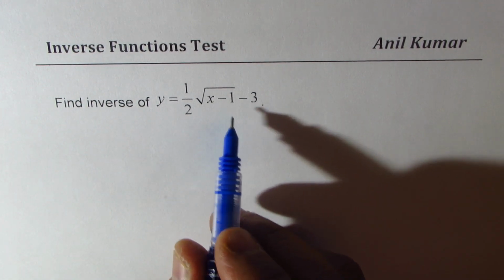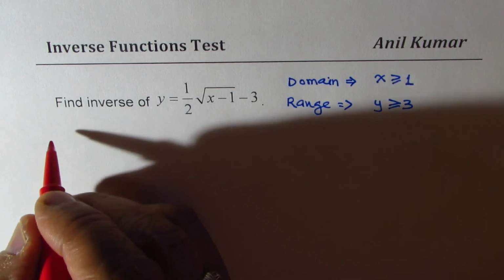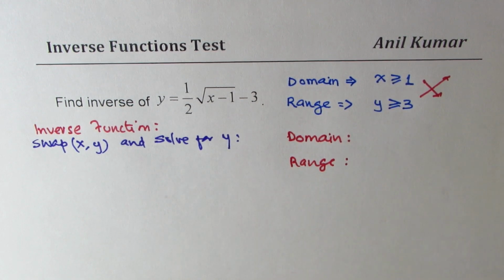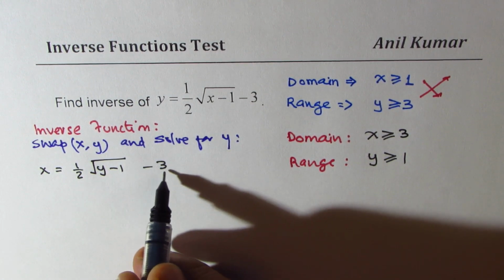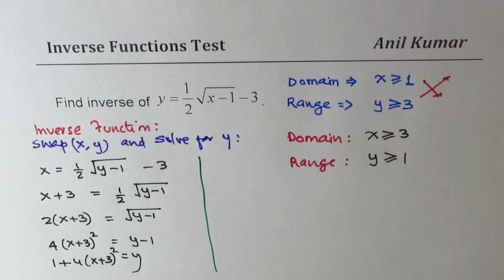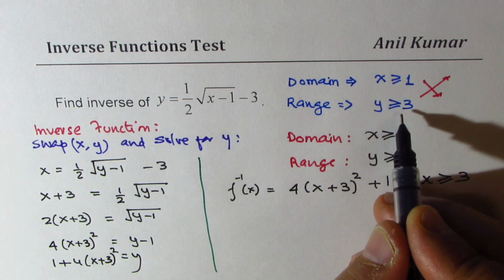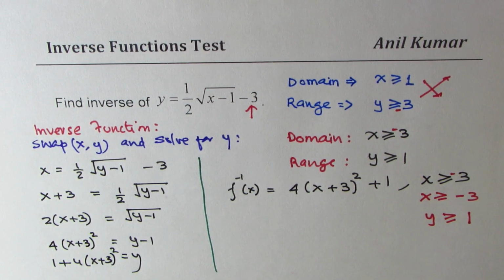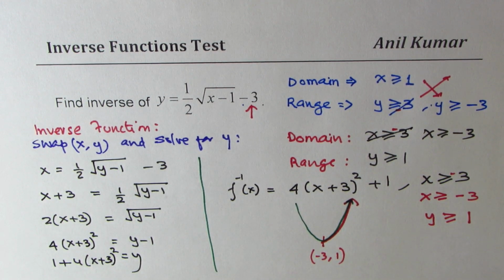Inverse of Square root Function Restrict Domain